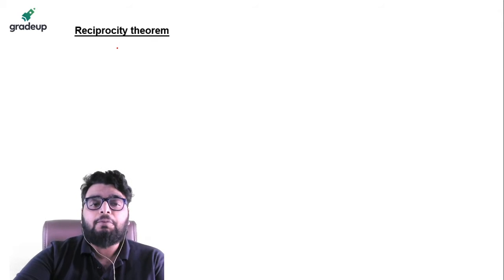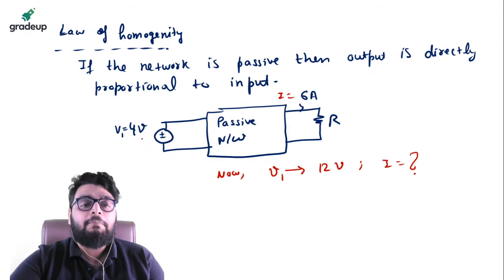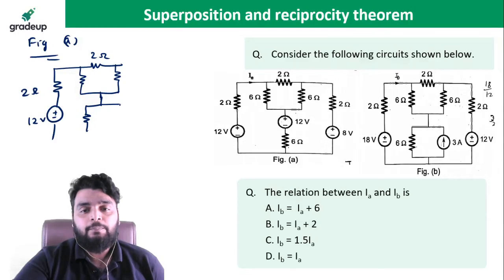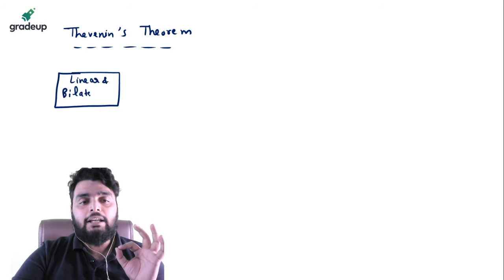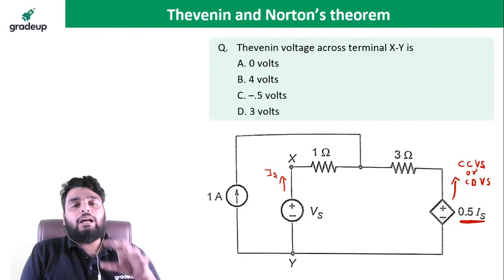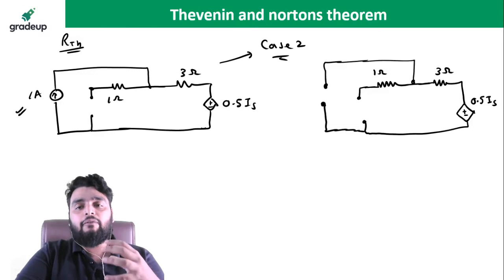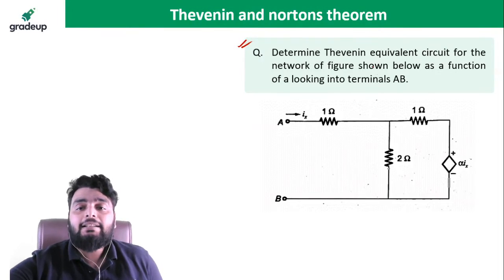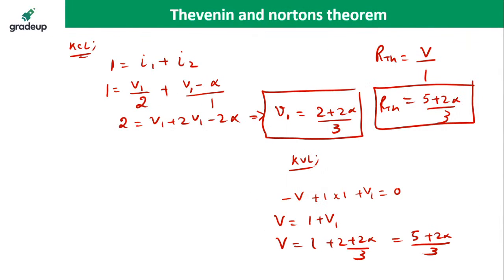Thevenin & Norton's Theorem | Networks | GATE EE/EC 2021 | Ishaan Sir | Gradeup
ESE/GATE21 - Watch the live class on Thevenin & Norton's Theorem in Networks for ESE and GATE21 Preparation by Ishaan Mudgal Sir. Practice questions on Networks for ESE and GATE21 Exam. These classes will help you to level up your preparation for ESE and GATE21.